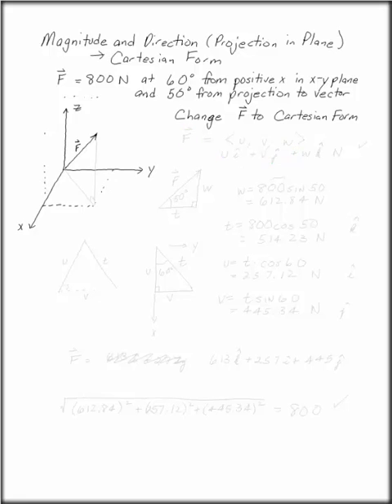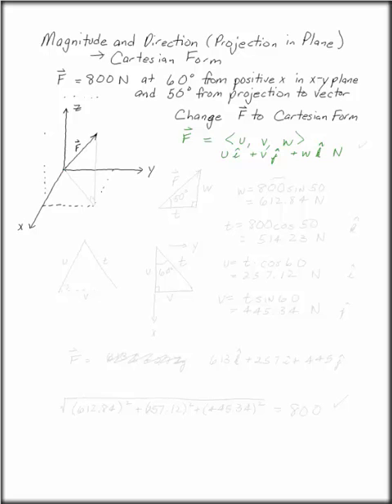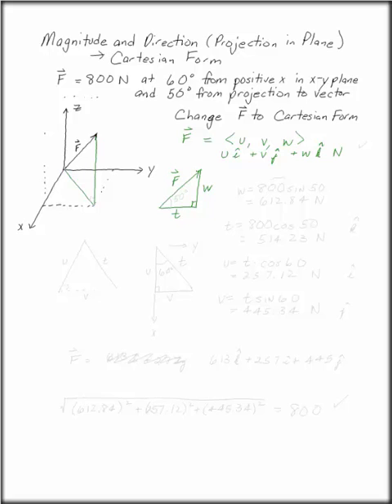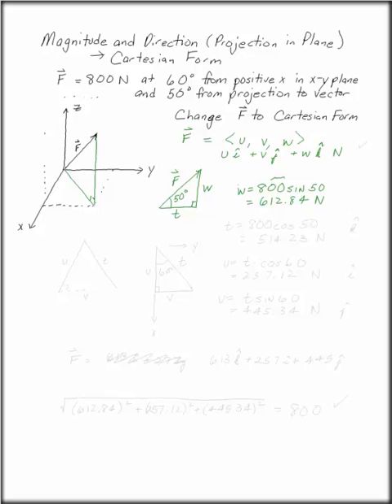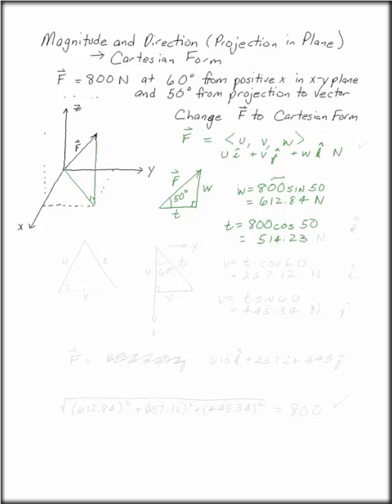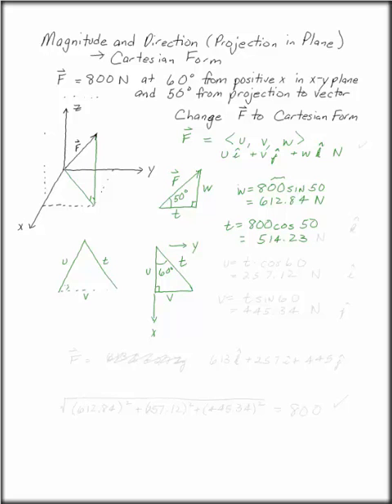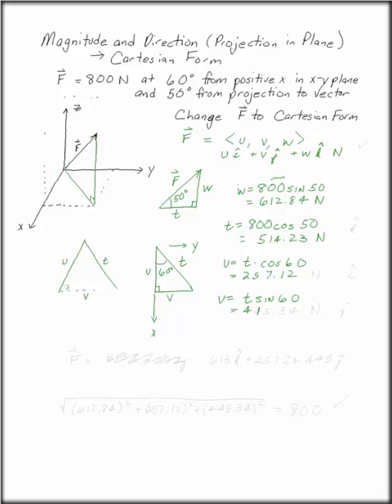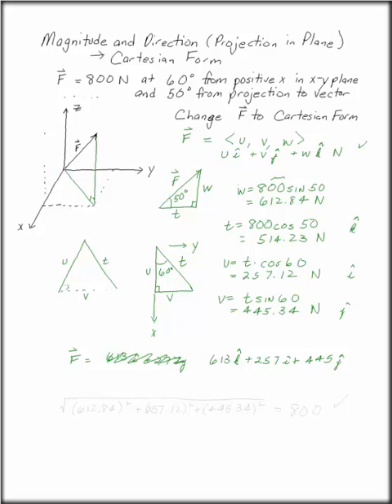Magnitude and Direction with Projection in a Plane to Cartesian Form